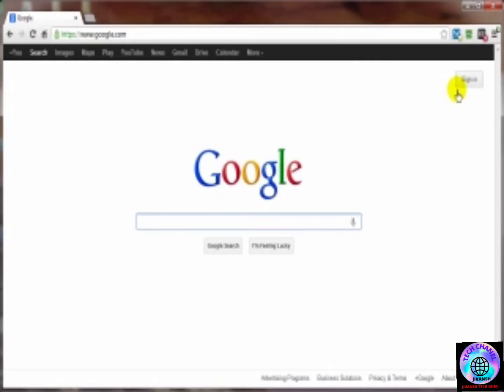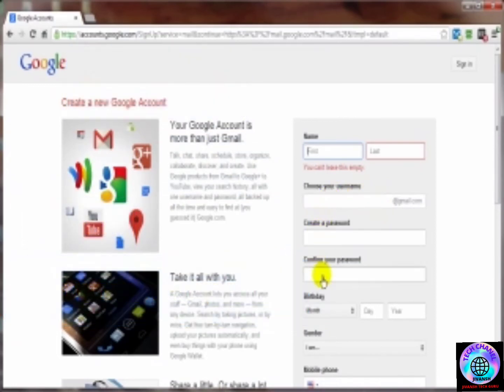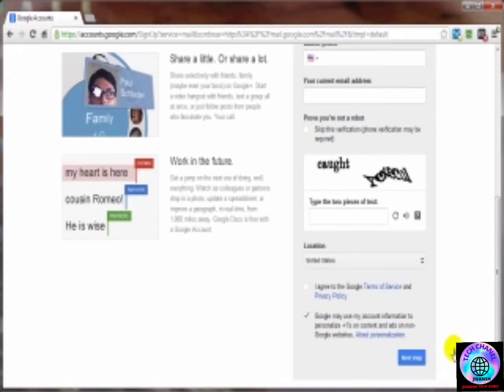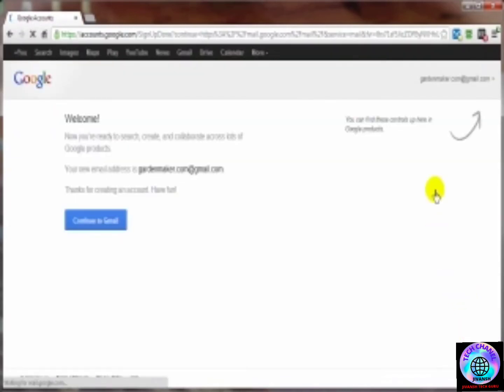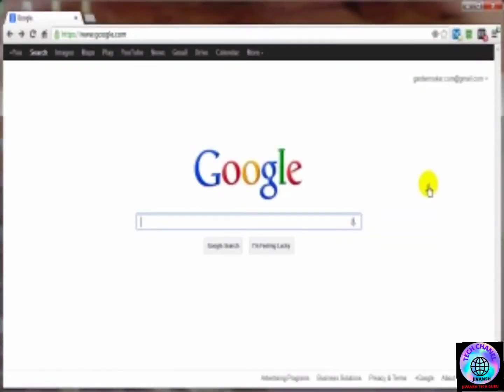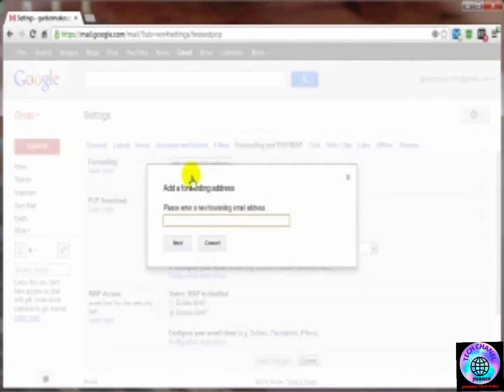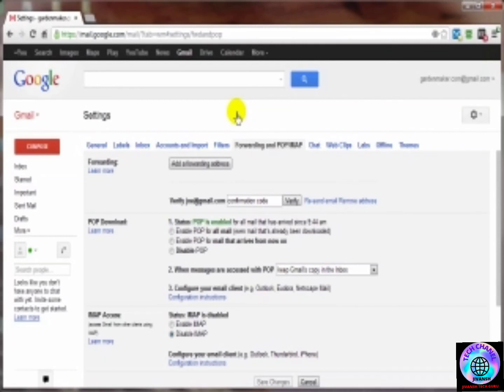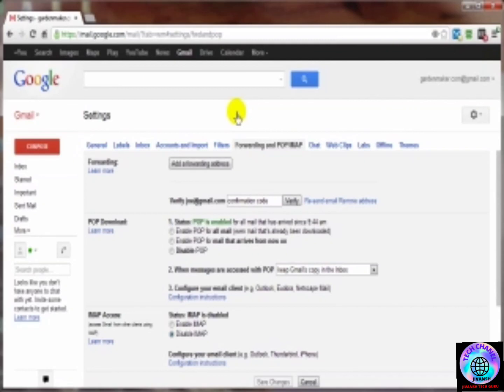DIGITAL MARKETING COURSE! HOW TO CREATE GMAIL A/C! jivansh #4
Hello friends, see you in Jivansh Guru channel. Full videos of different courses from which you can improve yourself and your business in a better way.

 Tech Training Videos

Internet Marketing seems keep on getting more popular to new people. Most of them was inspired by those gurus who make thousands if not millions of money online. What makes this people don’t jump into the IM world is the anxiety of having no/less knowledge about the operation of the new technologies. If you are one of them, worry no more as this special report will give you the knowledge and skills that are needed for you to get started.